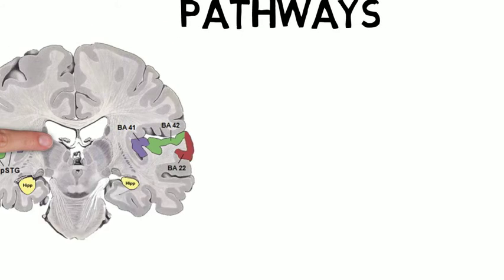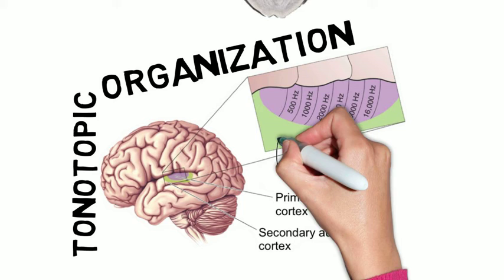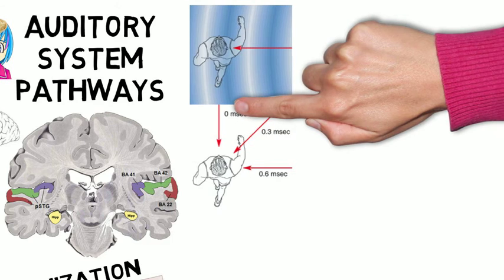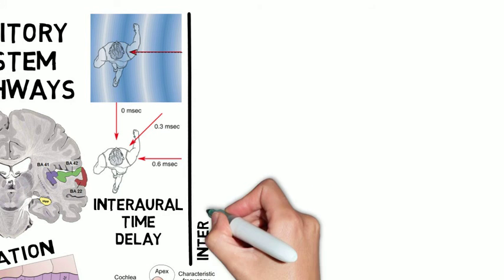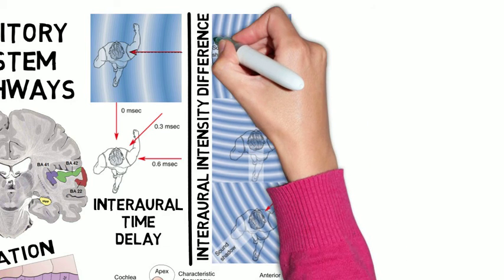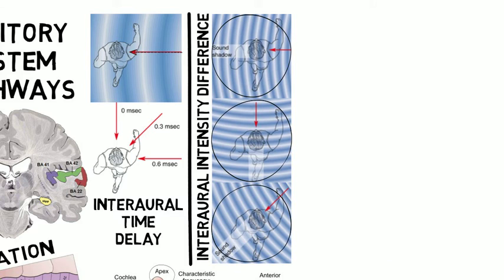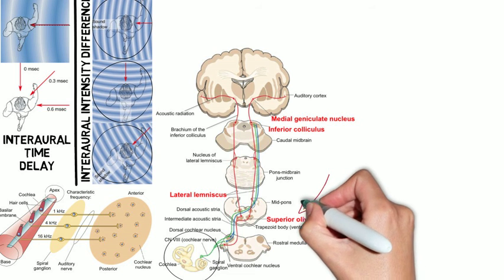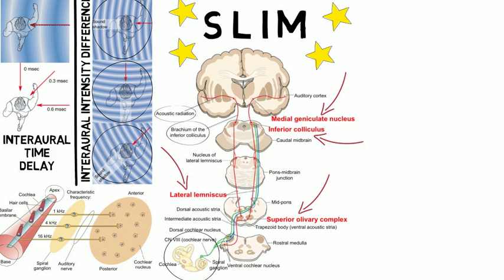INSTANT NEURO - Auditory Pathway